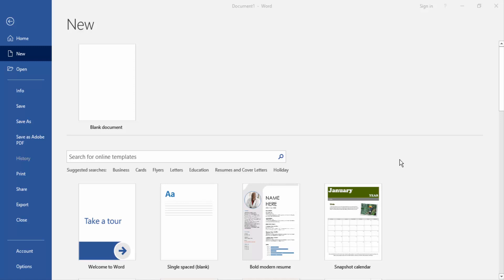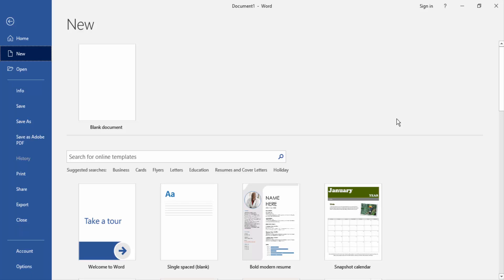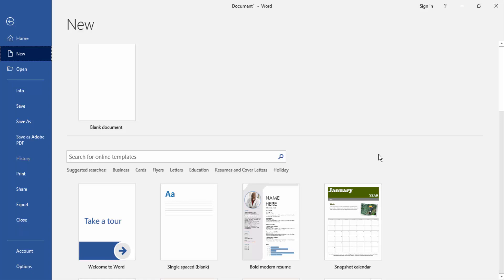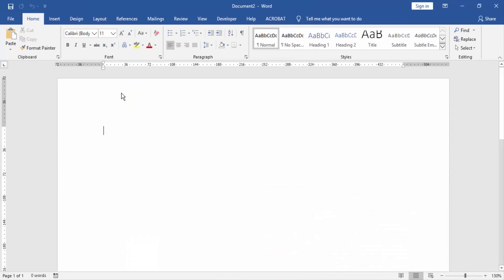How to write a number below a letter in Word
In this video I will show you: How to write a number below a letter in Word